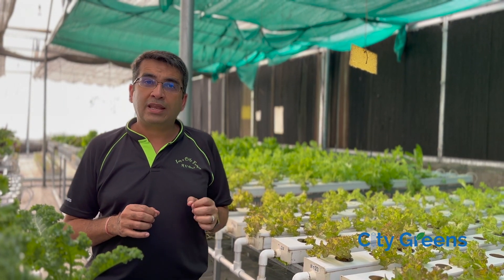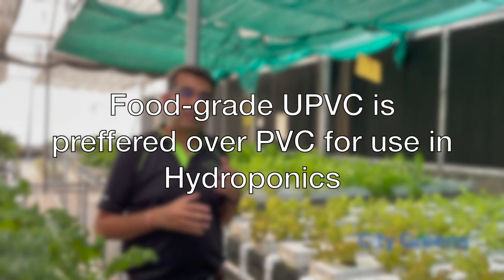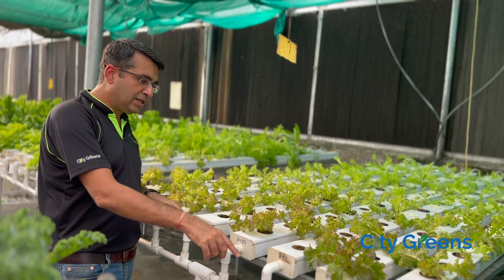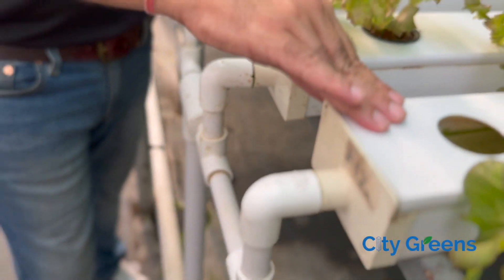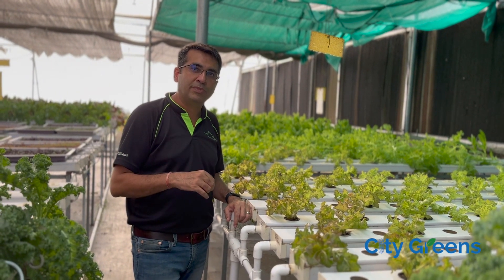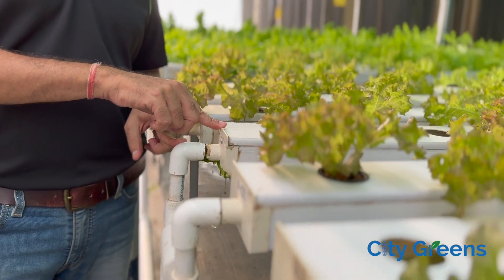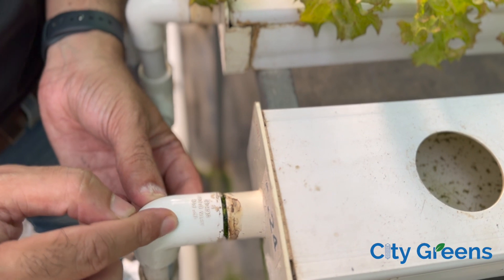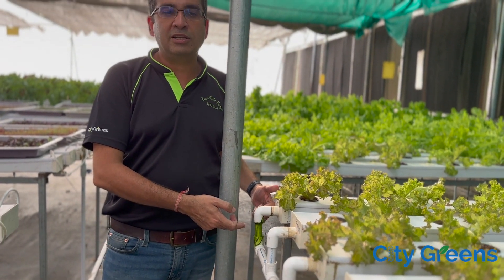Mistakes to avoid when setting up hydroponic farm. PVC plumbing with UPVC NFT channels.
The whole idea of growing safe and healthy food goes for a toss when the right quality of inputs is not being used. In PVC pipes and fittings, lead is used as a stabiliser. Using these in your farms you are allowing the lead to leach into your plants, destroying the concept of safe, healthy food.

Saving cost initially by using sub-par components will lead to larger expenses in maintenance and headaches in managing farm. Don't be penny wise and pound foolish.